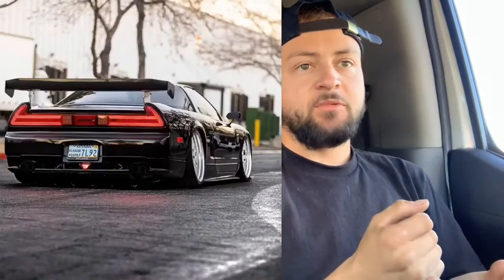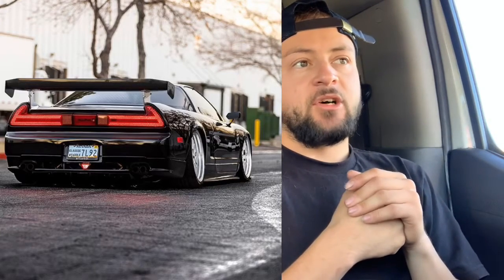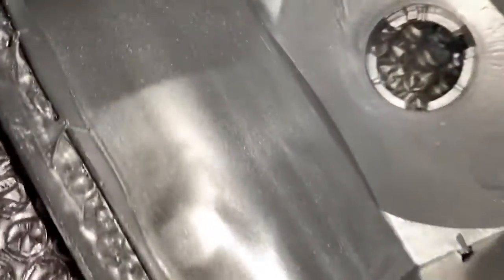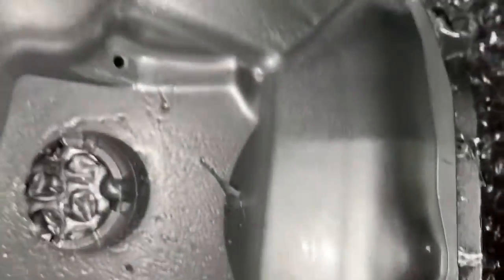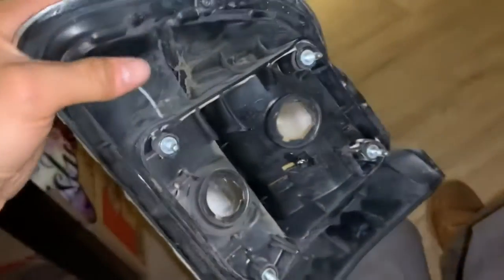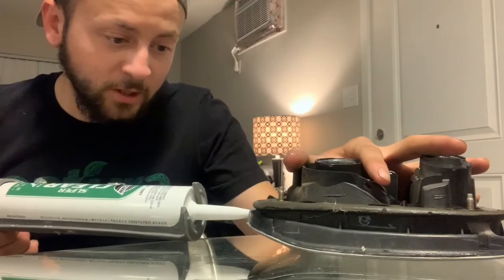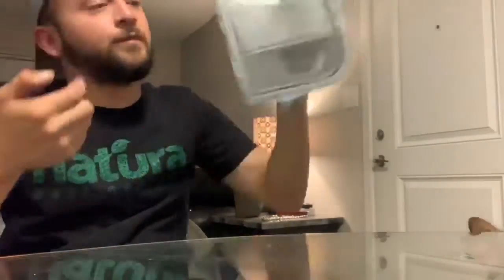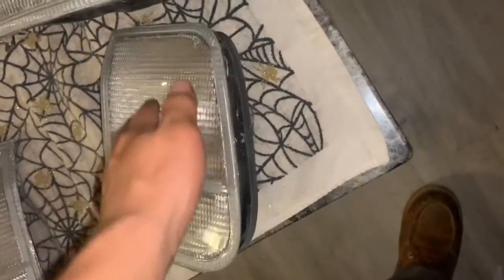Installing clear tail light lenses on my EK sedan